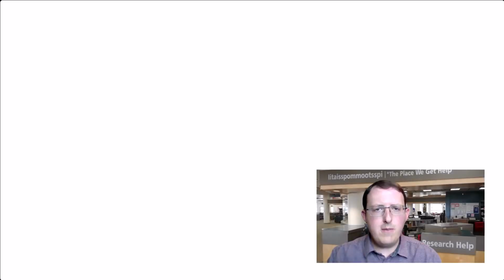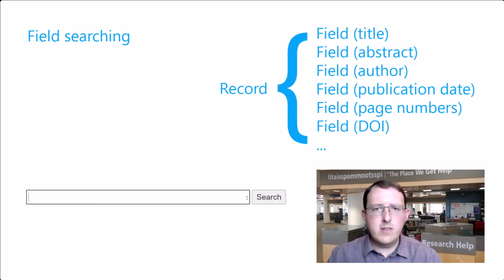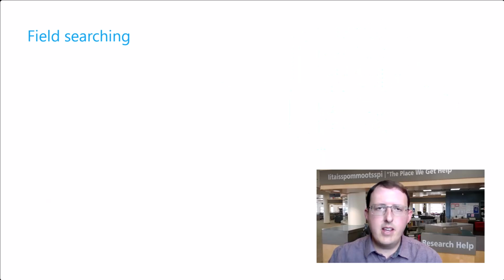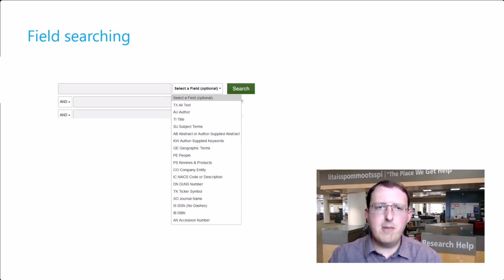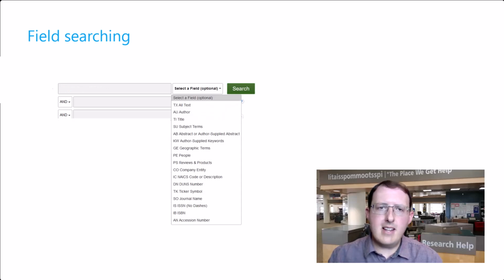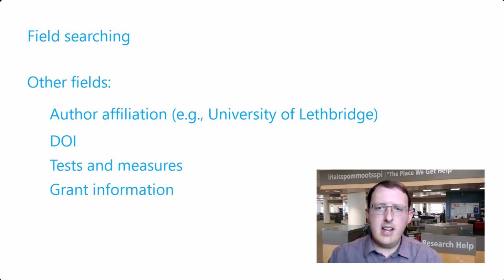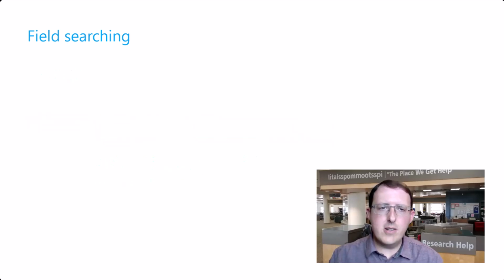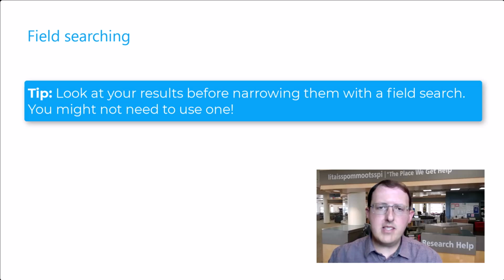Search Strategies - Field Searching